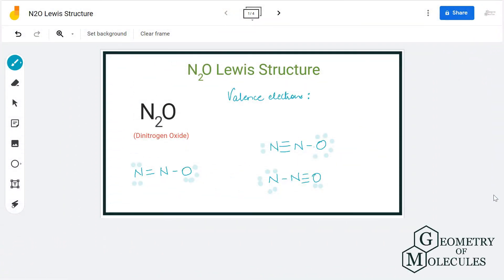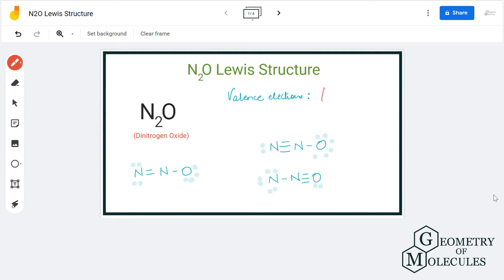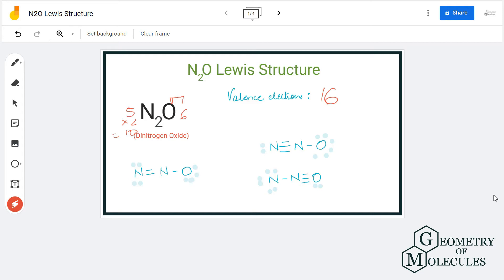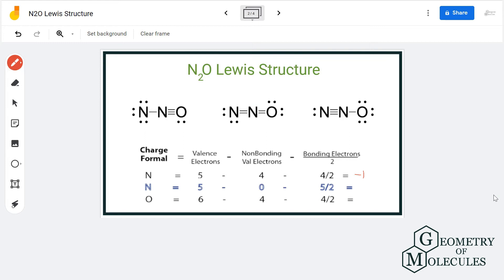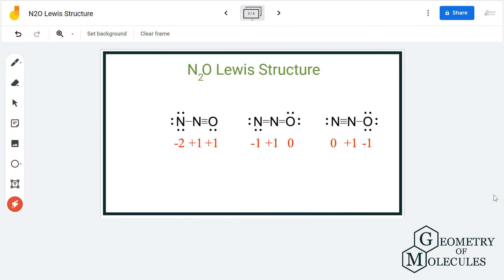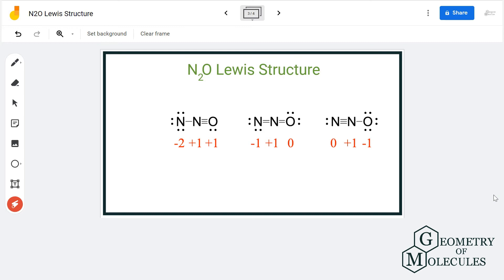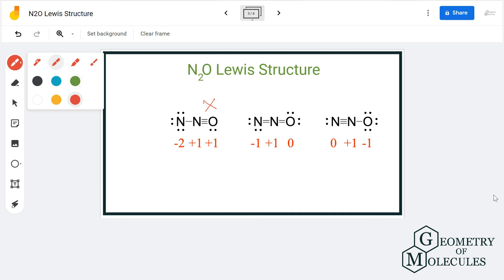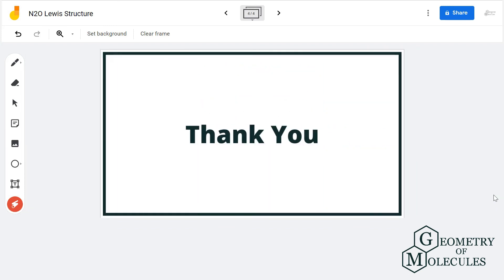N2O Lewis Structure (Dinitrogen Oxide)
Hello Guys,

Dinitrogen Oxide or Nitrous Oxide is also referred to as laughing gas. The molecule comprises two Nitrogen atoms and one oxygen atom. It is an oxide of Nitrogen, and this video will help you find out the Lewis Structure of this molecule.

We first find out the valence electrons of the molecule and then determine its Lewis dot structure. This structure further helps us to find other properties of the molecule such as molecular geometry, polarity, shape, and more.

You can also check the Formal Charges calculator here to make it easy for you to find the charges of individual atoms of the molecule here.